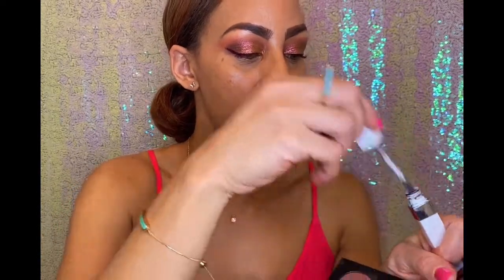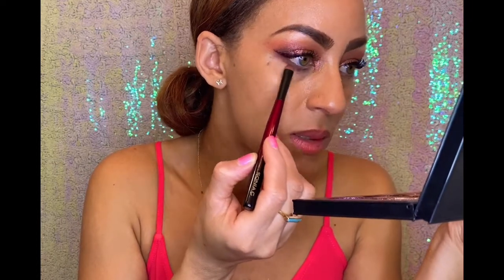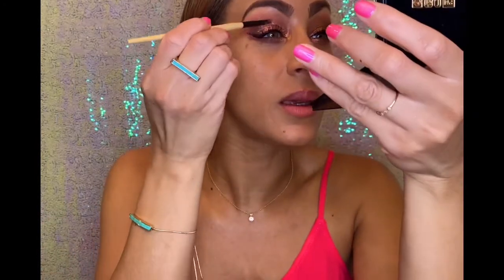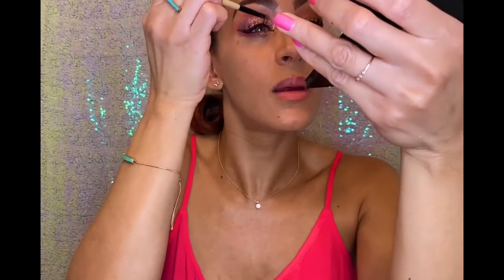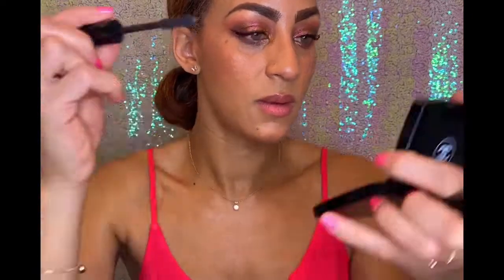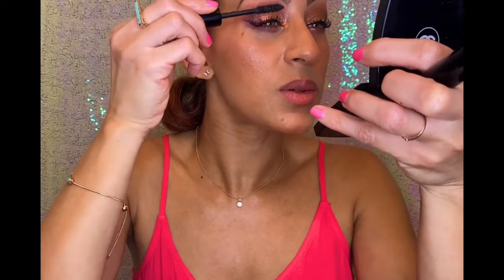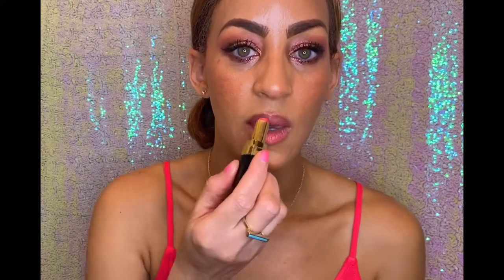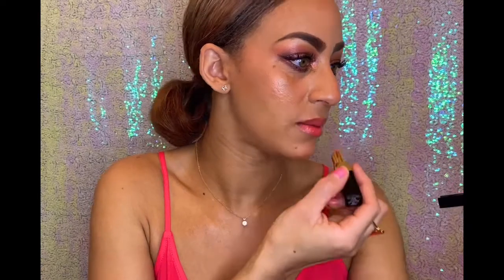Coral Spring/Summer Makeup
*Foundation
Chanel Les Beige Water-Fresh Tint
(Medium Deep)

*Concealer
Nars Radiant Creamy Concealer in Biscuit

*Bronzer
Chanel Les Beige Healthy Illuminating Powder(Sunset)

*Blush
Chanel Fleurs de Printemps Blush and highlighter due, no longer available
Comparable options*
(Corail Etoile)

*Mascara
Chanel La Base Mascara

*Lips
Chanel (132)Flushed, not available, comparable option
Zenith(122)

*Eyes
Pat McGrath Huetopian Dream

*Eyeliner
Chanel (516) Rouge Noir